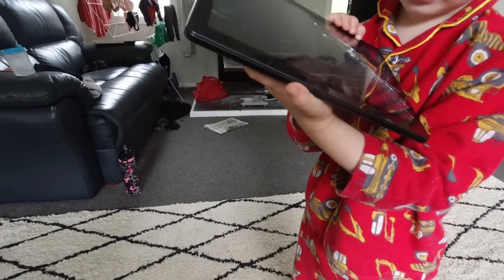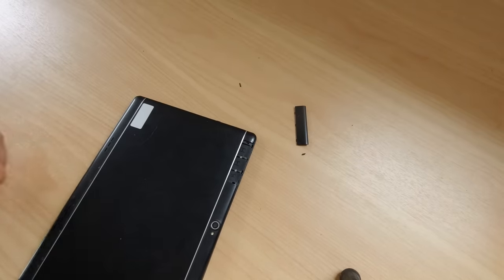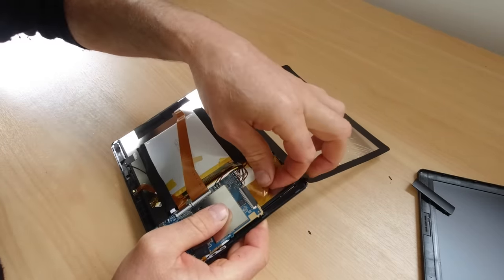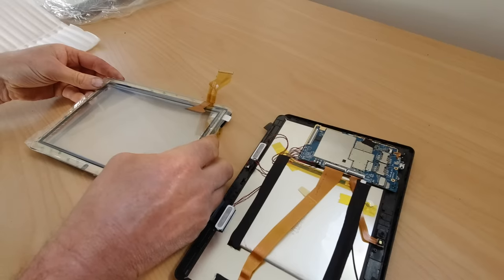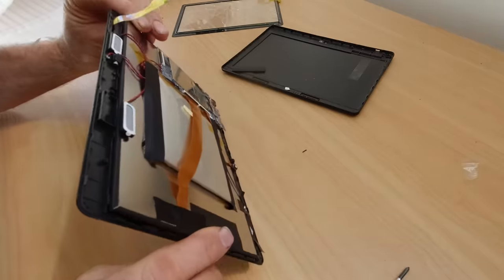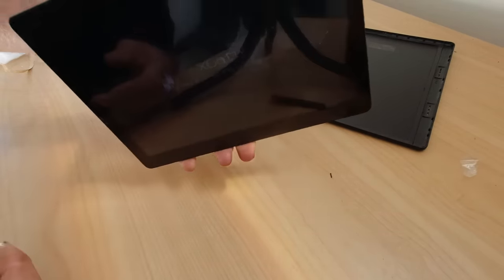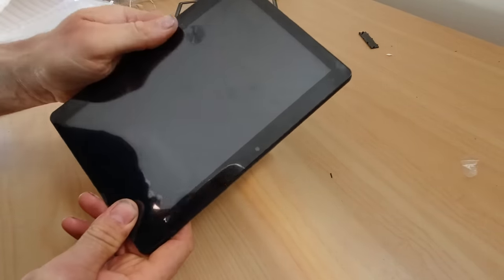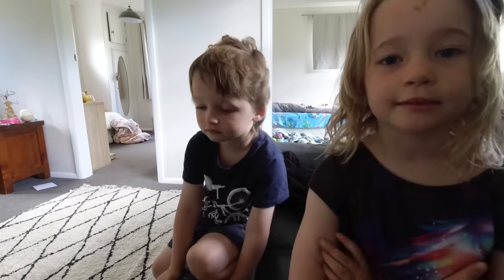Fixing a Broken Android Tablet Screen / Digitizer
The kids school tablet got a broken digitizer screen so I had a go at fixing it, It was a simple 20 minute fix and only cost $11 for a new screen